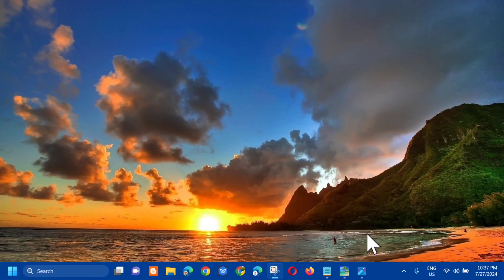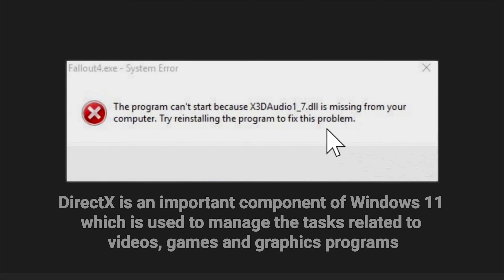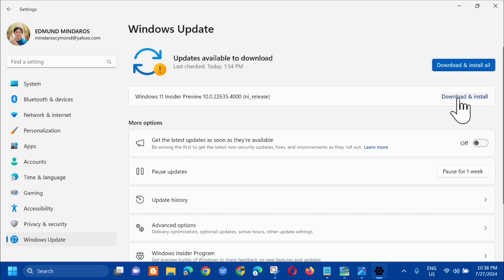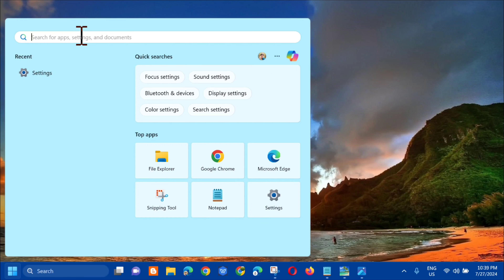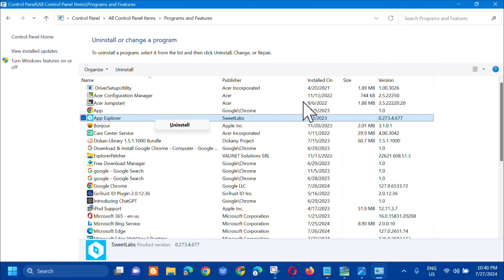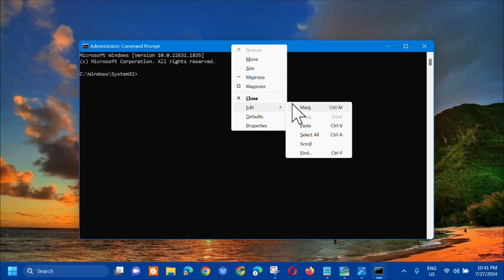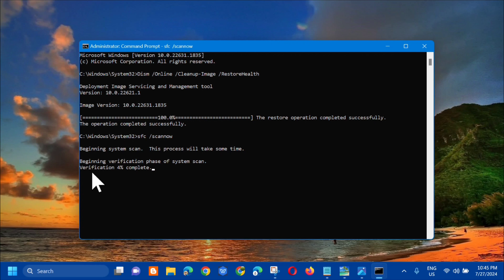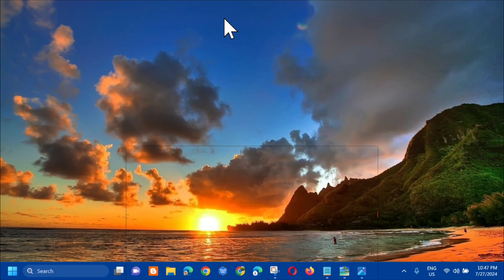How To Fix X3DAudio1_7.Dll is Missing or Not Found Error [Solution]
X3DAudio1_7.dll file belongs to DirectX. Once there is something wrong with this file, you may fail to launch some programs. In this  tutorial i will show some ways to solve X3DAudio1_7.dll errors like X3DAudio1_7.dll missing, X3DAudio1_7.dll not found, etc.

X3DAudio1_7.dll is one of the files contained in the DirectX software collection. DirectX is an important component of Windows 11 which is used to manage the tasks related to videos, games and graphics programs.

Upgrade Your DirectX to the Latest Version:
1. You can update the DirectX to the latest version by updating Windows. Just go to Settings / Update & Security / Windows Update, and then click Check for updates.

Reinstall the Program:
1. Press the Windows Key+R on your keyboard simultaneously to launch the Run dialogue box.
2. Type appwiz.cpl, and hit Enter or click OK. Alternatively, you can launch the Control Panel from the Start menu and click Uninstall a program.
3. Right-click the problematic program, and select Uninstall.
4. Click Yes if prompted.
5. When the uninstallation process is complete, restart your PC.
6. Reinstall the program to see if the x3daudio1_7.dll missing problem is fixed.

 Use System File Checker:
1. Right-click the Start menu, and select Command Prompt (Admin). Alternatively, press the Windows Key and type in command prompt.
2. Right-click the first result titled Command Prompt, and select Run as administrator.
3. Select Yes if prompted.
4. Type sfc /scannow, and press Enter. And restart PC.

The x3daudio1_7.dll error appears only when you start a game or another graphics-intensive application using DirectX components. Likewise, the error can happen during gameplay when the application is trying to access a DirectX module.

The x3daudio1_7.dll file is part of the DirectX package, and some of the most common causes of the x3daudio1_7.dll is missing or not found error include: A malware infection.
A corrupt X3DAudio1_7.dll file and Deletion of the x3daudio1_7.dll file by mistake or intentionally by another program.